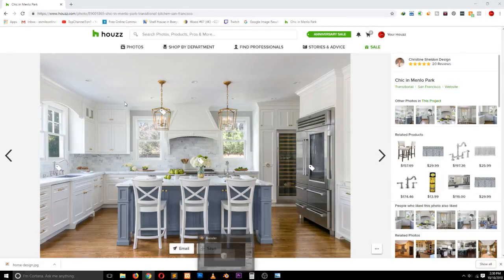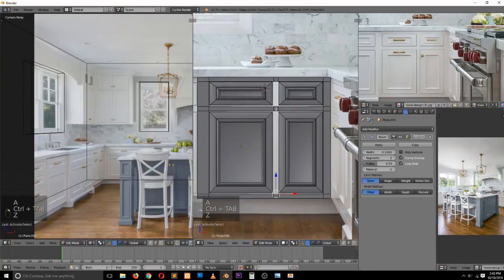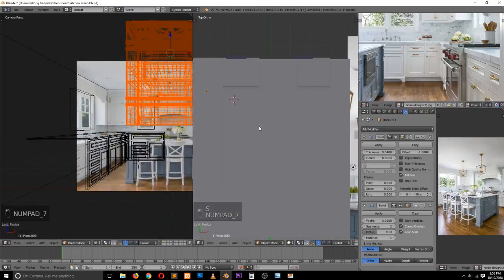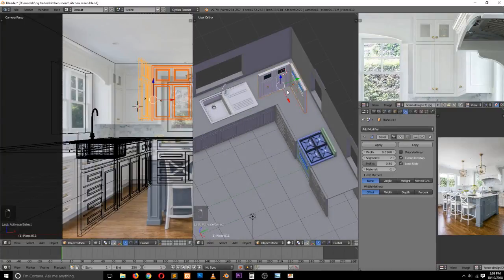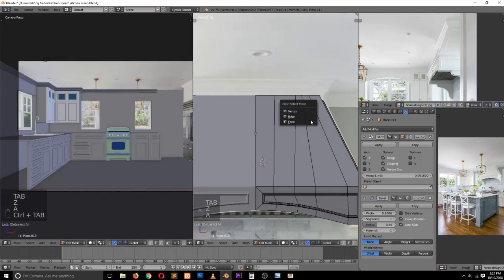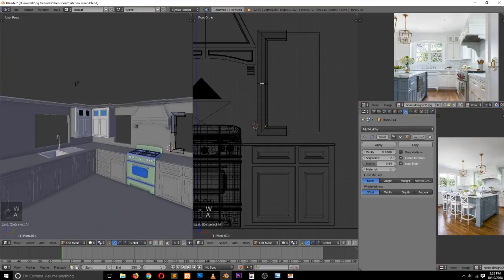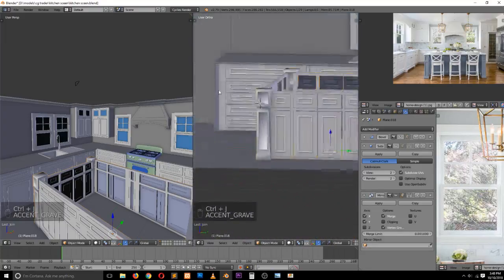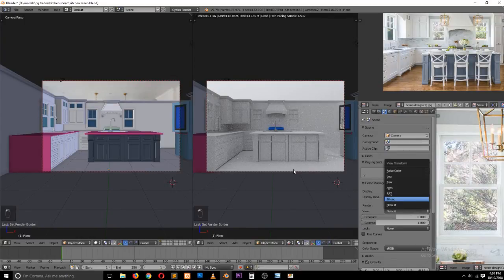Blender LIVE stream Making a traditional kitchen scene in blender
blender tutorial
animation and rigid bodies in blender